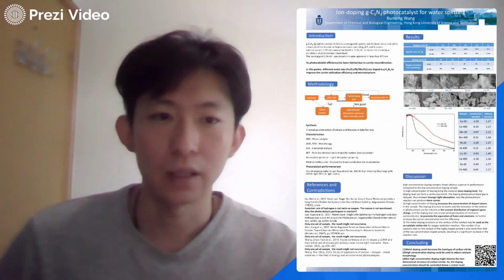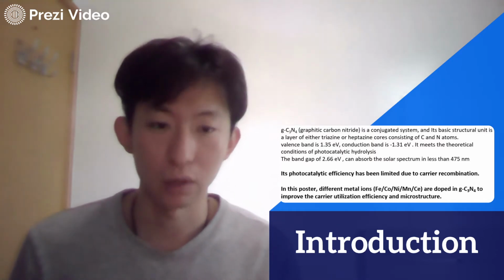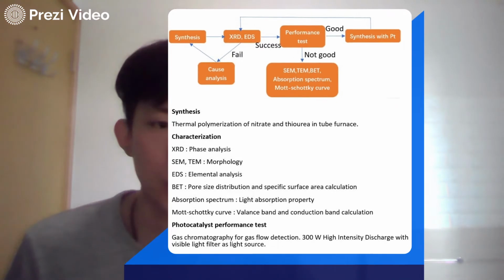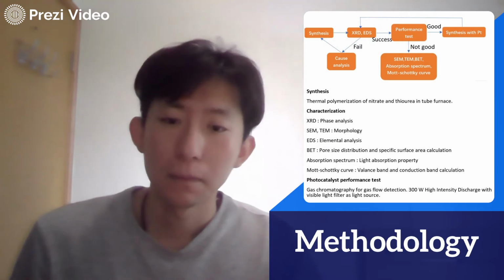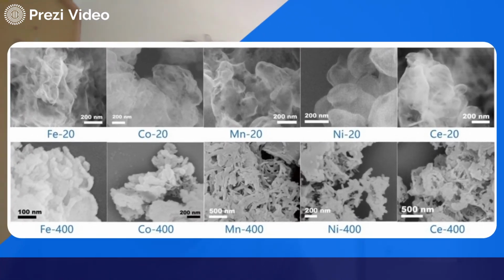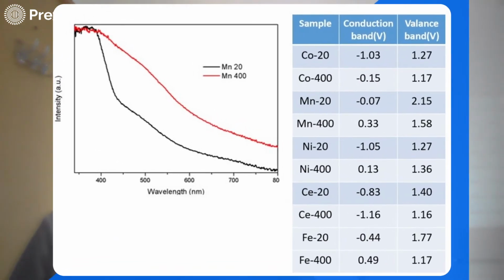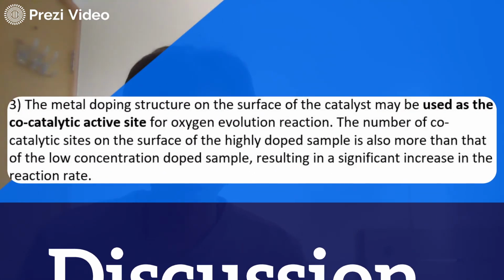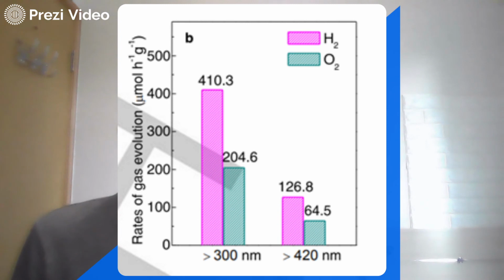Ion-doping g-C3N4 for water spiting